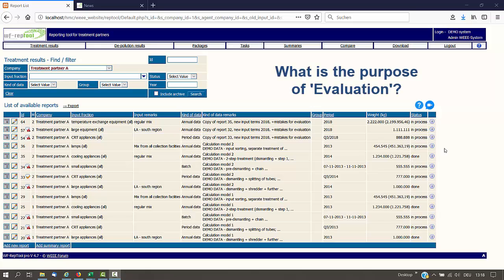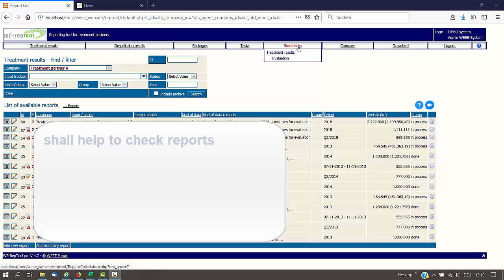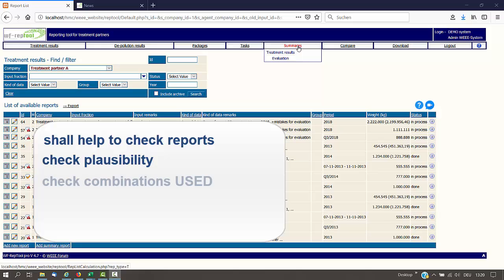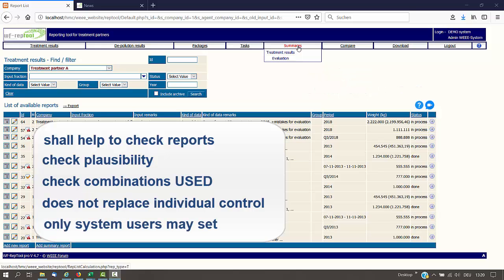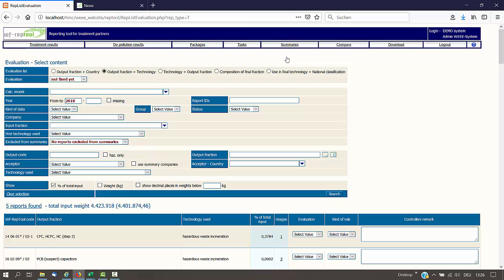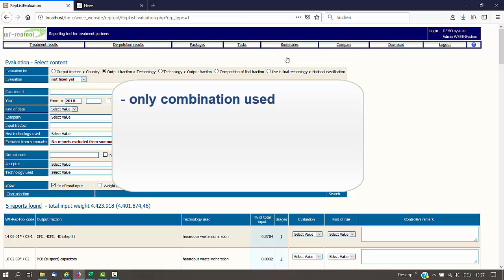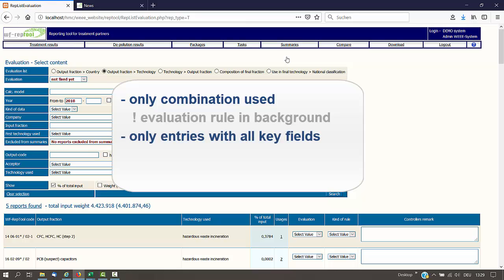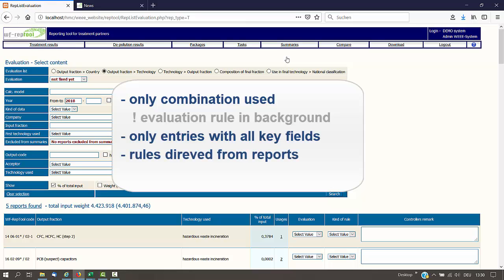WF-RepTool system user - What is the purpose of 'Evaluation'